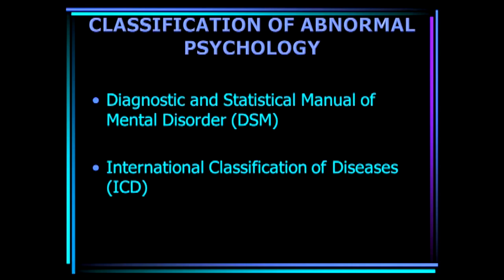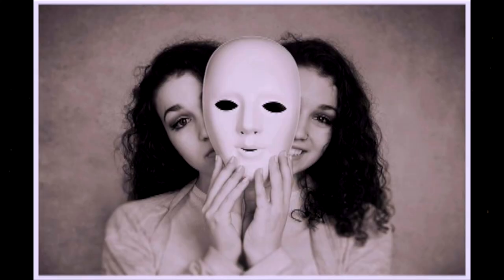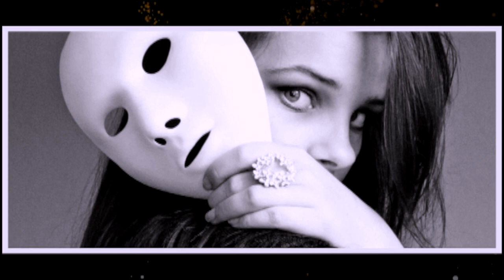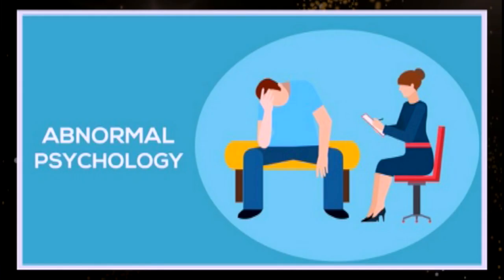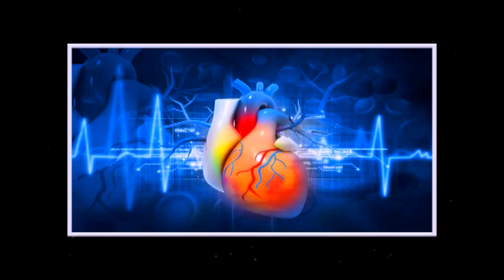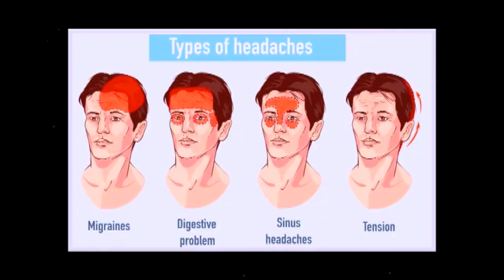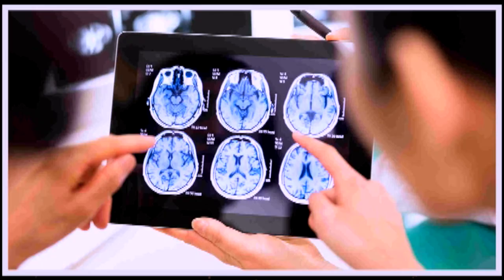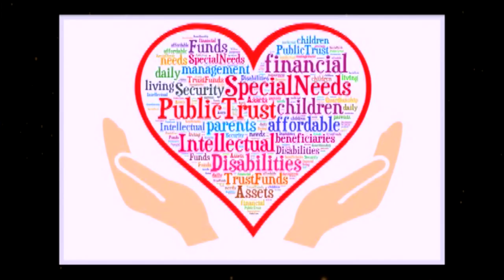Introduction to Abnormal Psychology || Dr.Padmaja Gadiraju || University of Hyderabad